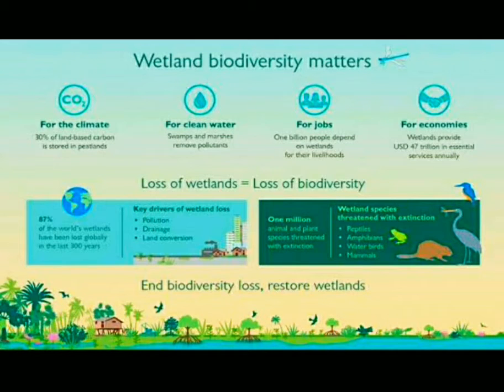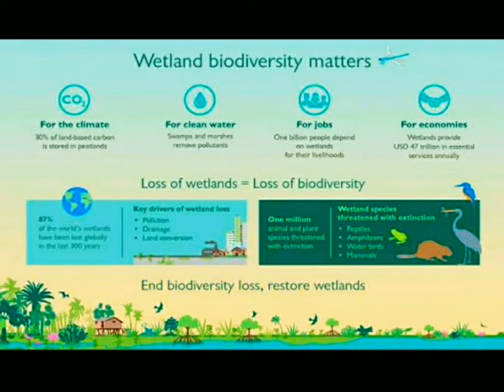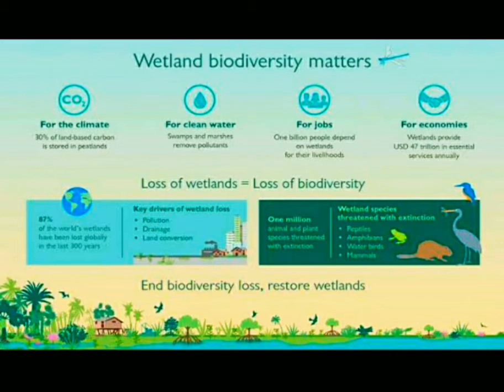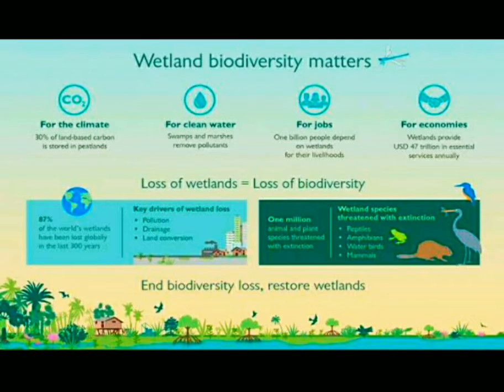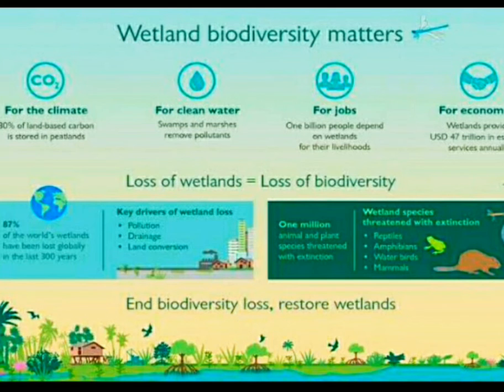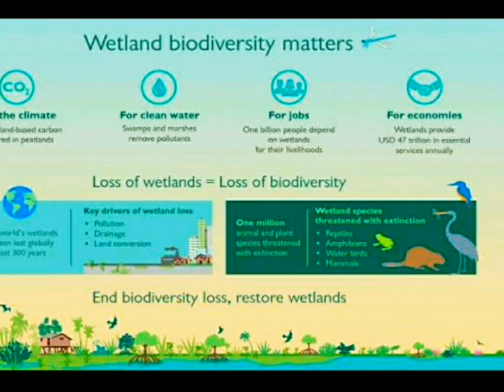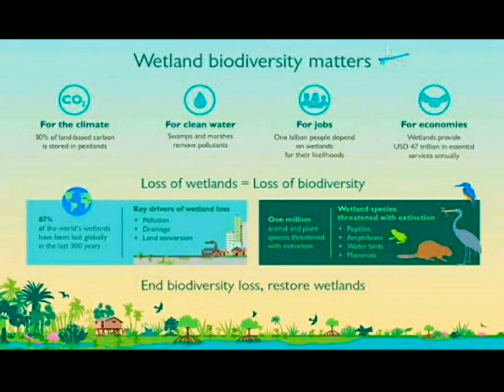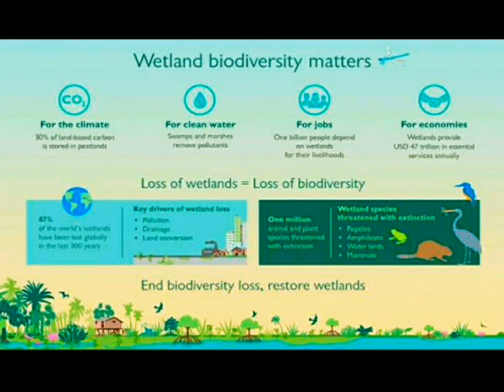Wetland ecosystem and its importance.